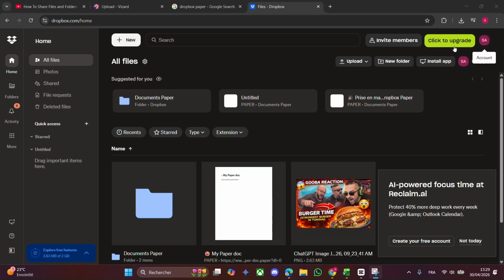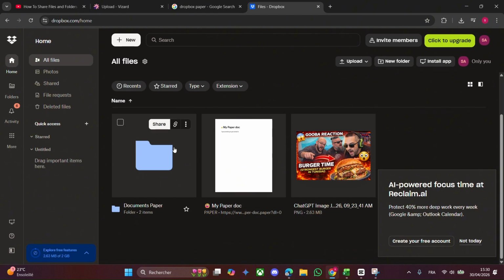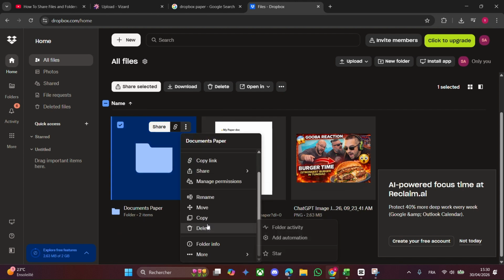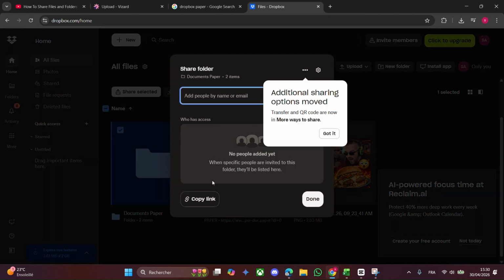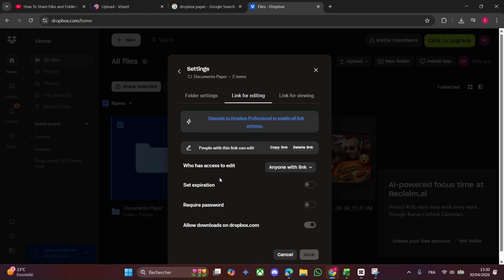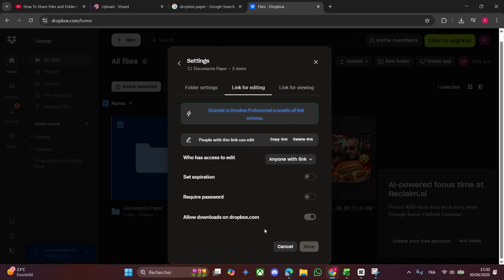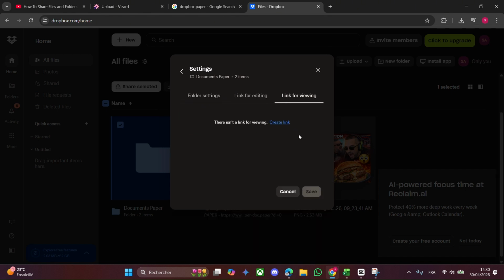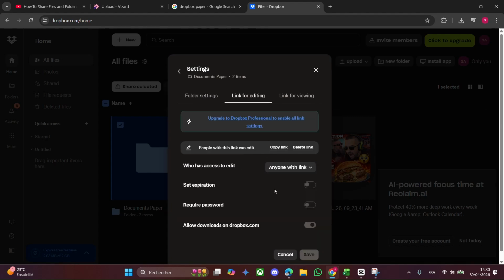How to Share a Dropbox Folder with Your Team – 2026 Collaboration Guide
To share a Dropbox folder with team, log into dropbox.com, hover over the folder → click "Share" . Enter team members’ emails, choose "Can edit" or "Can view" , optionally add a message, then click "Share folder" . They'll get an email invite (Dropbox account required). For large teams, create a Team Folder (admin only) that auto‑syncs to everyone . That's how to collaborate using Dropbox folders. 📁👥